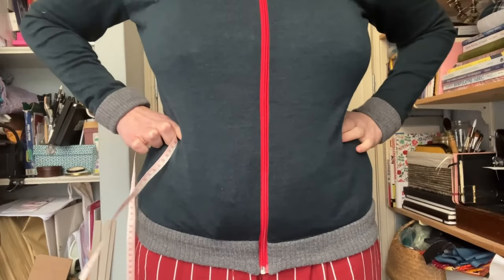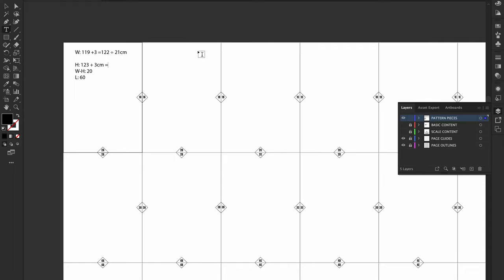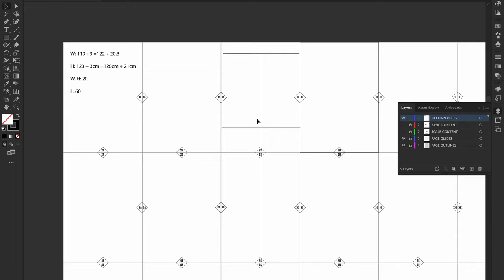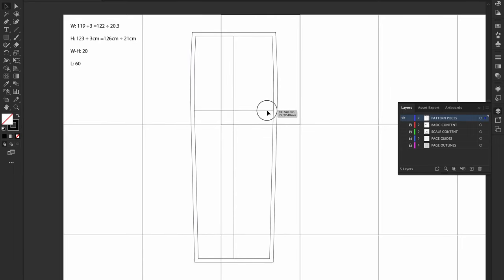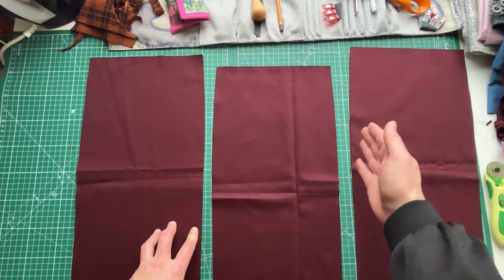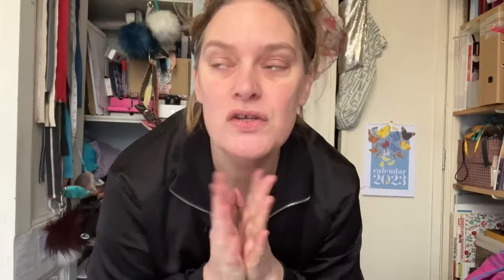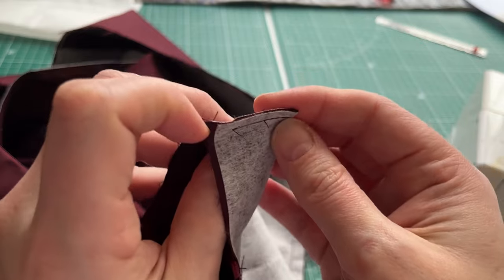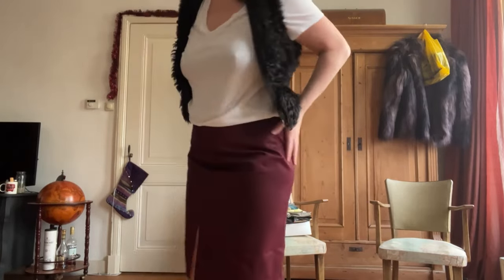DIY panel skirt - how to pattern and sew one!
This DIY panel skirt is a simple skirt and easy tutorial, because if you follow the instructions, you'll end up with a simple fitted skirt. It can be any length you like, and made from as many panels as you like, but the concept is simple, and you need just 3 measurements:
1/ Your waist circumference
2/ Your hip circumference
3/ Skirt length
In this tutorial I'm sharing the process of creating the sewing pattern (super simple one panel method, I did mine on the computer, but pen and paper works just as well!), fitting the skirt and finally the construction process.

It's probably too late to make it as a gift today, but it's a video I wanted to share for a while now, and as I wanted to make this skirt to wear on Christmas day, I figured I'd share it with you!